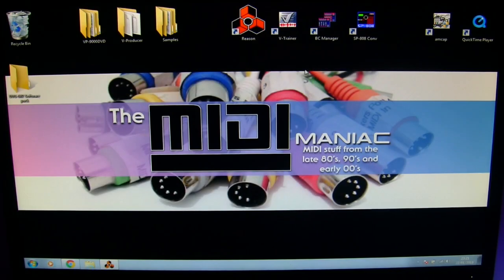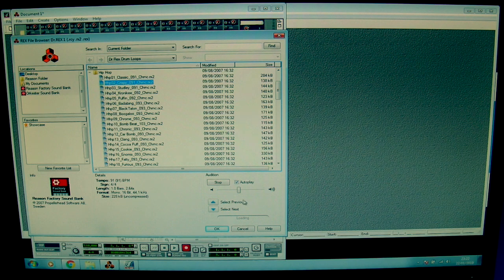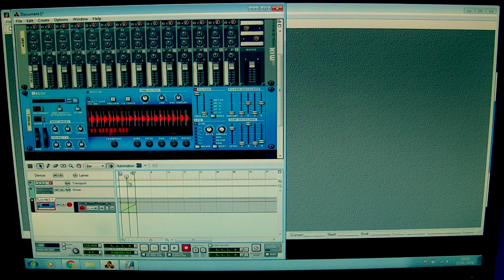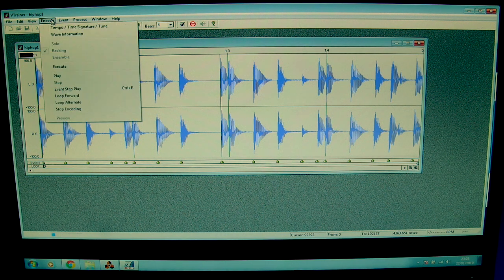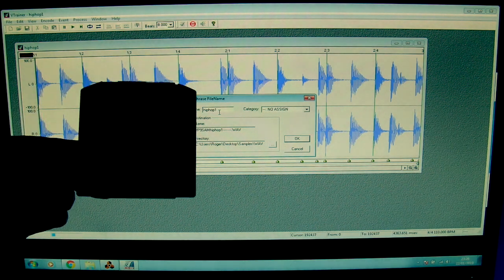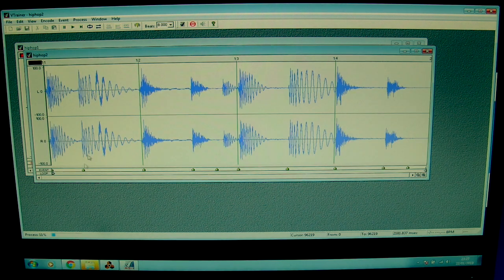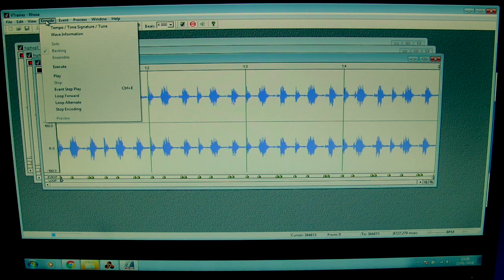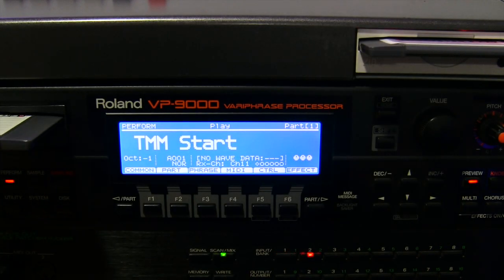VP-9000: Super fast encoding with V-Trainer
The Roland VP-9000 Variphrase Sampler is a very special sampler.
You have to encode samples to do crazy things with it but on the sampler itself it takes some time to do it.
There is software available to make encoding much faster, so called V-Trainer.
In this video I show you how fast this software create events/chops.

- VP-9000 Sampler updated to V1.1
- USB Zip Drive
- Zip Disk (formatted in your VP-9000)
- PC with Windows installed. (I use windows 7 on my Macbook and it works perfect!)
- Wave-samples

Good luck!

Grtzzz,
Roger